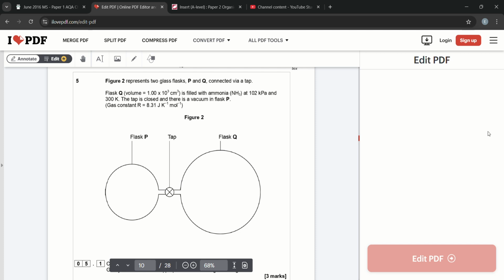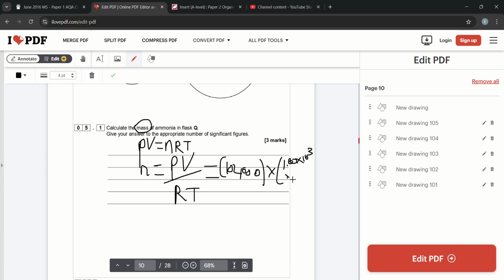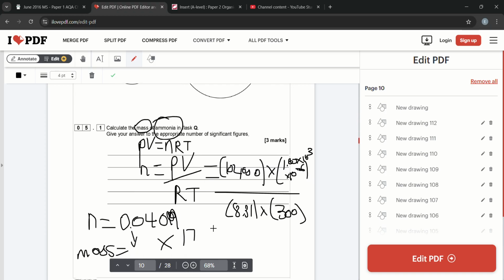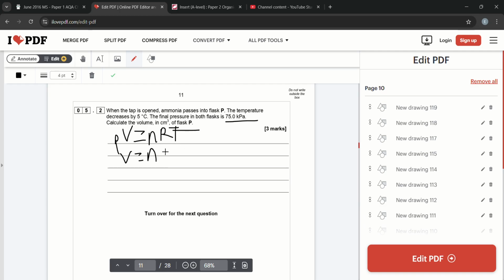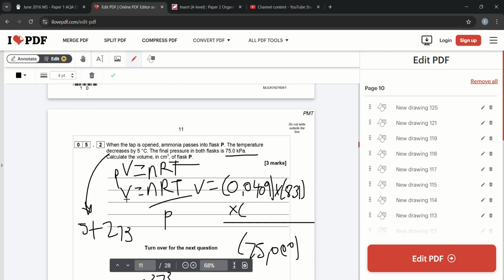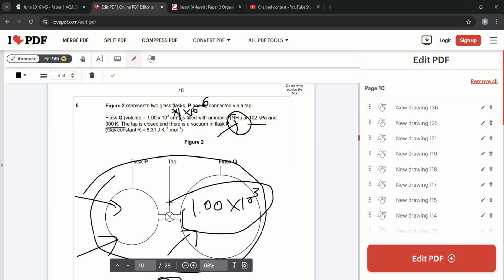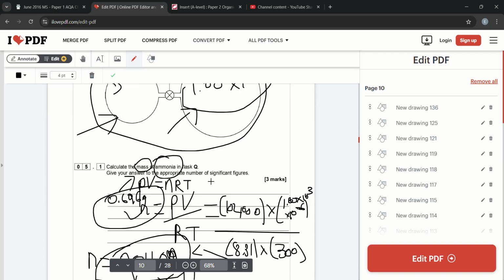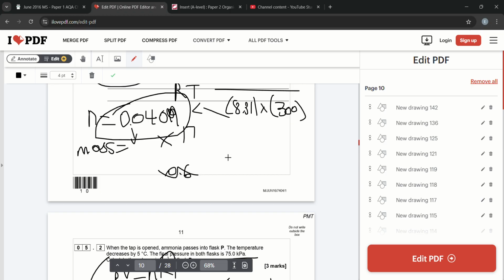2016 QUESTION 5 PAPER 1